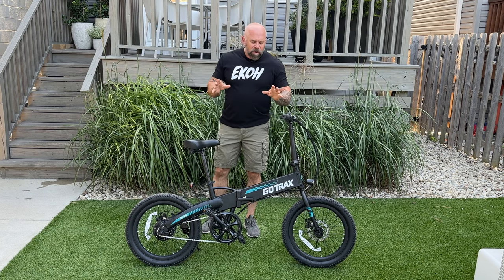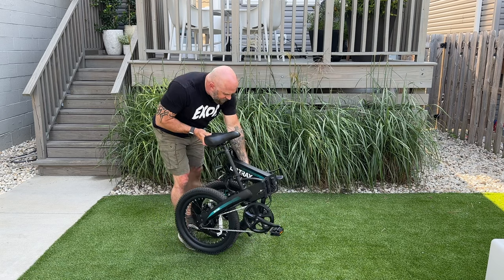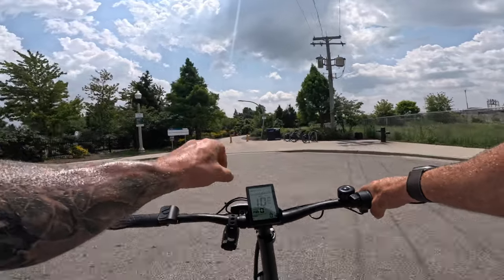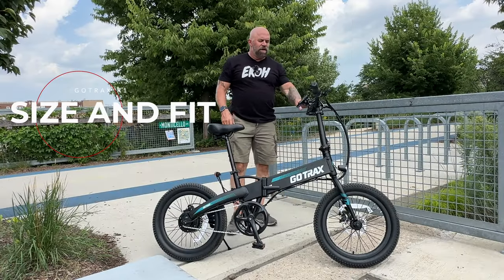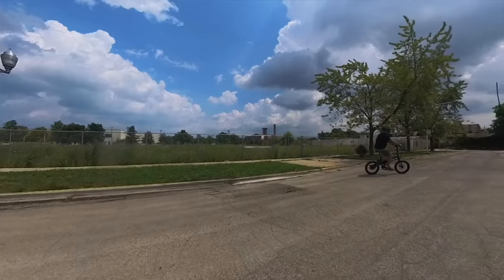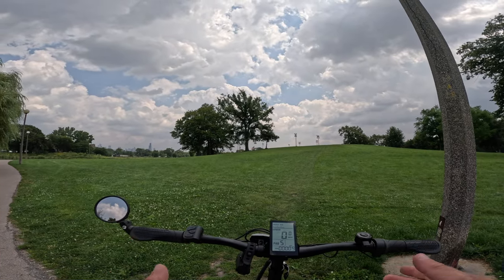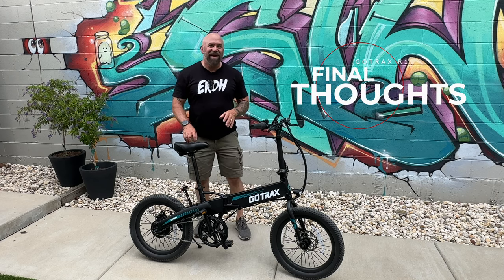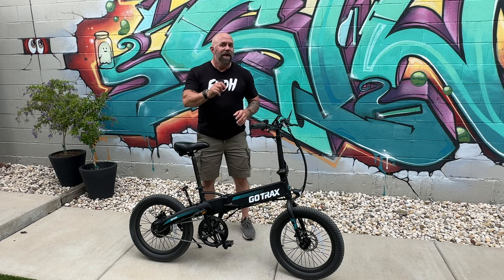I Found the Cheapest Folding Ebike on Amazon. Gotrax R1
Gotrax R1

How does a $599 find on Amazon compare to other foldable e-bikes 2 to 3x its cost?

0:00 intro
0:24 Specs
3:50 Cockpit Operations
5:53 Zero Power
6:22 Display Settings Off
7:02 PAS Test
8:00 Throttle Test
8:20 0-20 Speed Test (Throttle Only)
8:53 0-20 Speed Test (PAS Only)
9:20 Top Speed Timed Test
9:50 Size and Fit
11:11 Brake Test
12:18 Observations
15:15 Hill Climb
16:36 Observations
17:09 Mileage Update
18:45 Mileage Update
19:10 Going for Distance
21:32 Final Thoughts

🔥BIKE GEAR

ROCKBROS Photochromic Sunglasses

Kali full face Helmet

SENA R1 Helmet Hollywood Bike Rack

🔥BIKE ACCESSORIES
Hafny Bar End Bike Mirror 68 Diameter
CECO-USA Bike Light
FlatOut Tire Sealant Sportsman Formula
Lamicall Bike Phone Holder

gotrax r1 electric bike, gotrax r1 review, gotrax r1, cheap folding ebike, gotrax